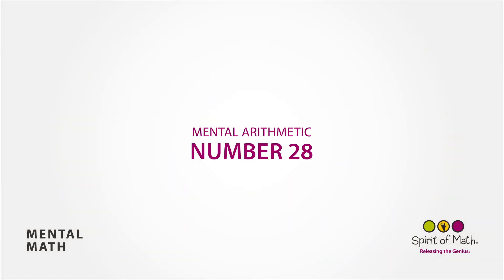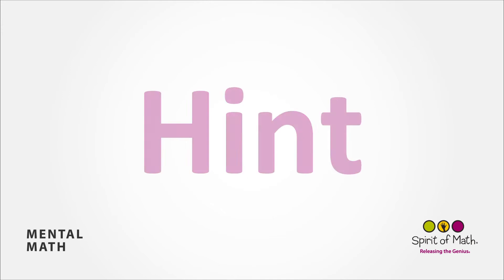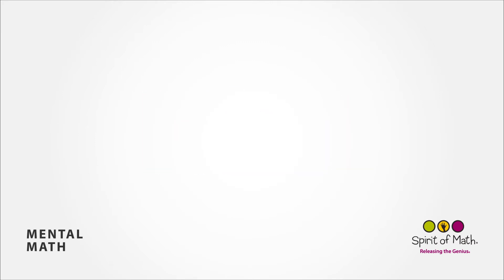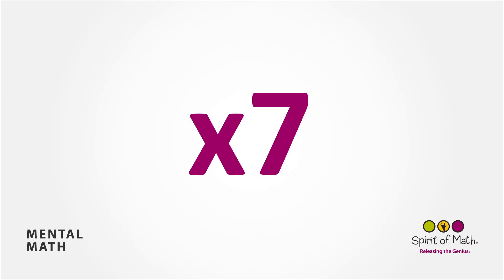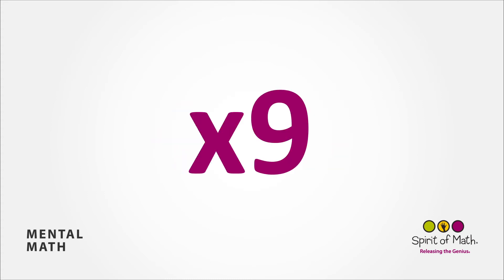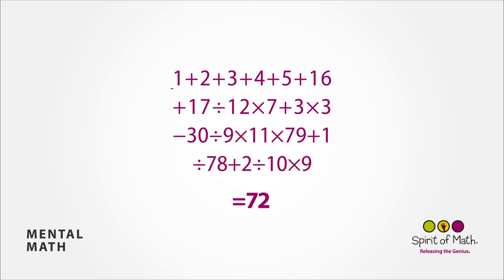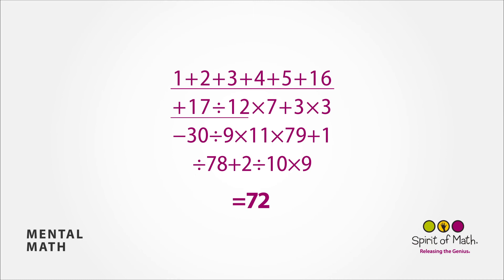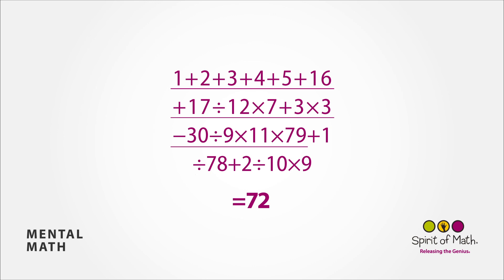Mental Math #28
Here is the mental math question of the day! Did you get it right?